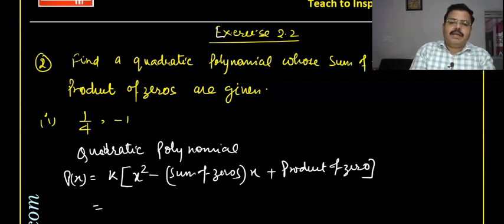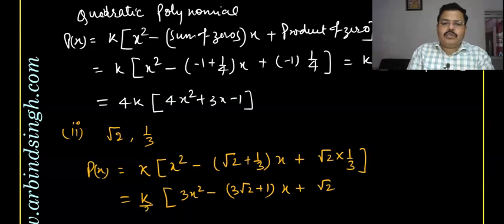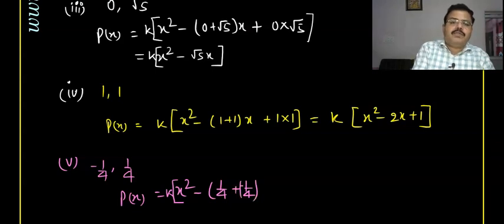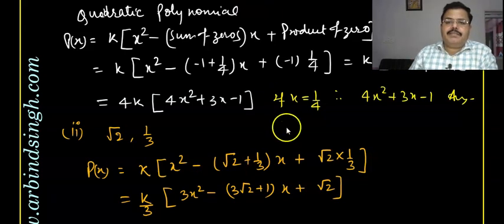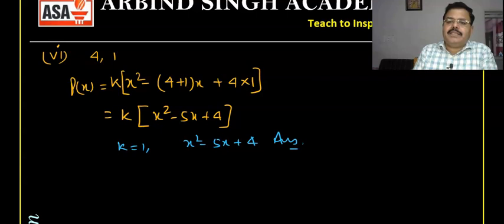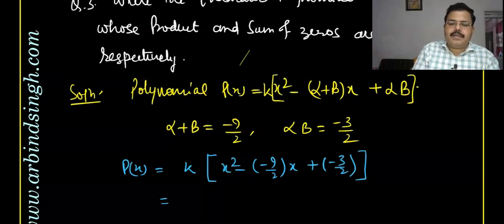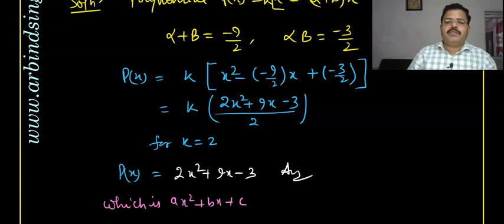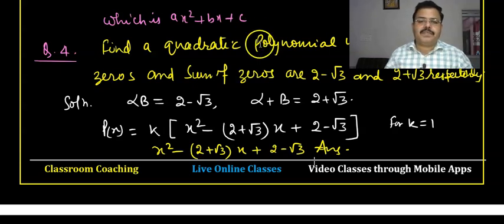Mathematics for Class 10 : Polynomials-04